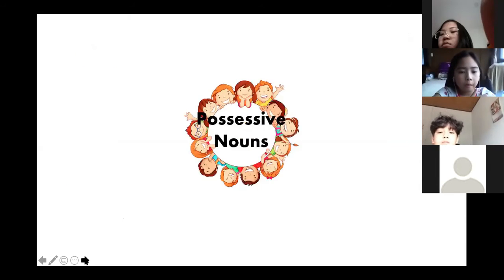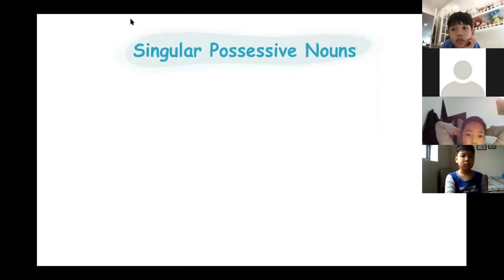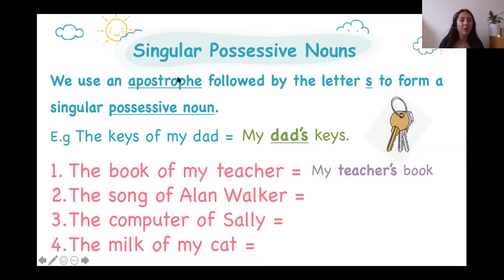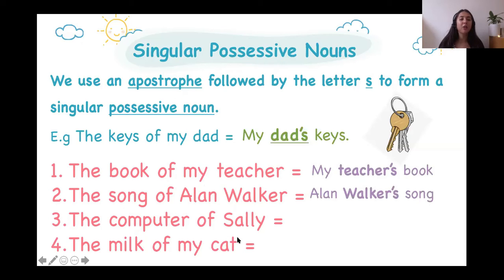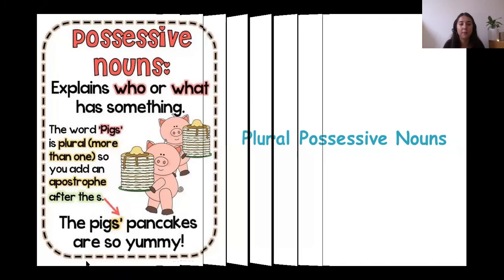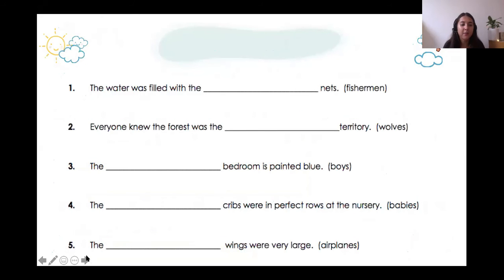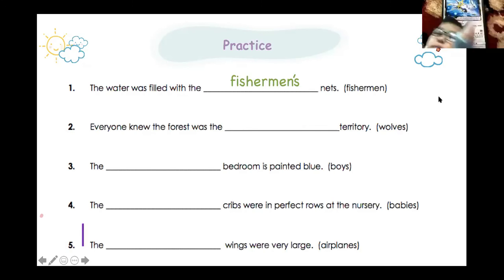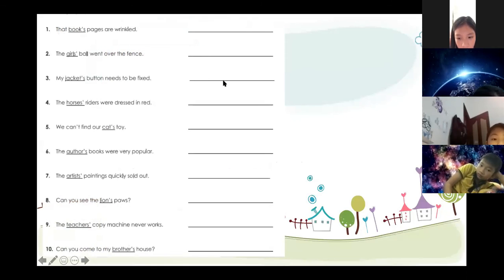4E5 Language Arts Lesson 17 11-03-2020